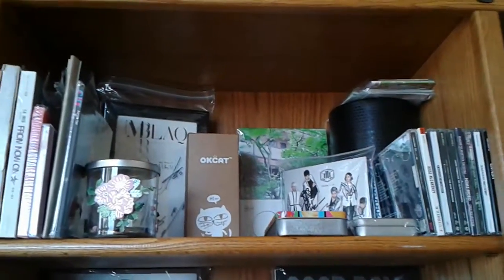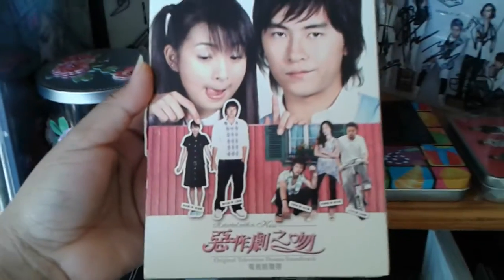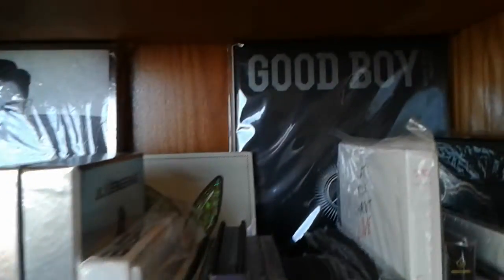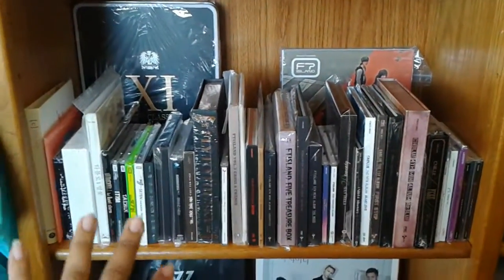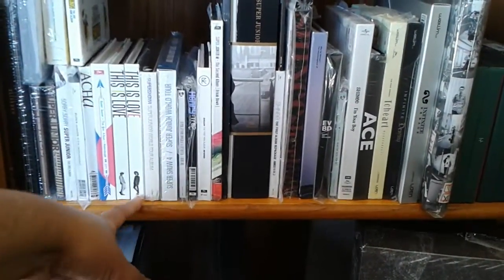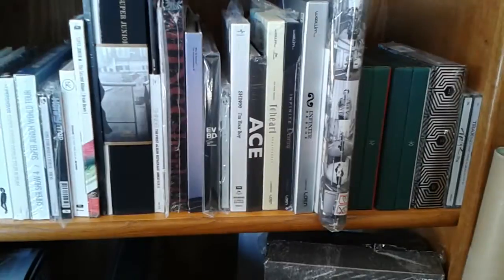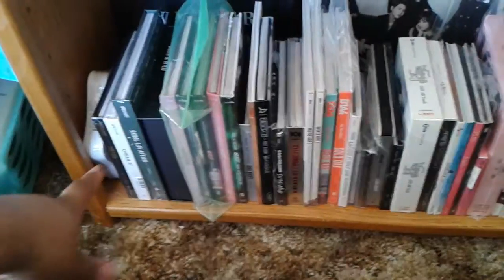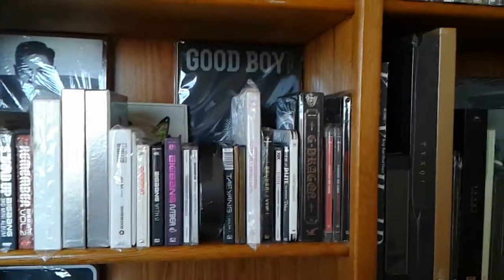My KPOP Shelf Tour 1.2015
I'm running out of room! T.T

Any groups you guys collect?